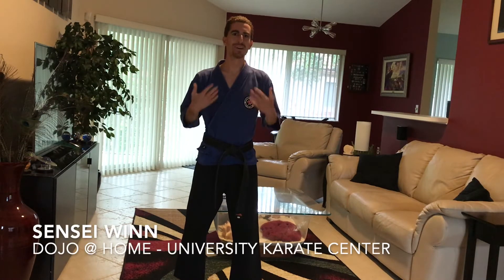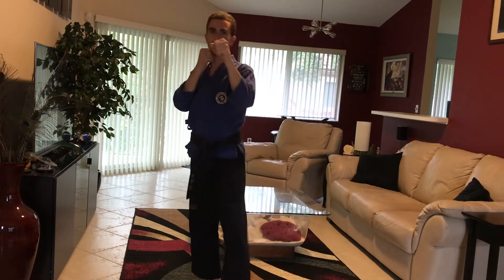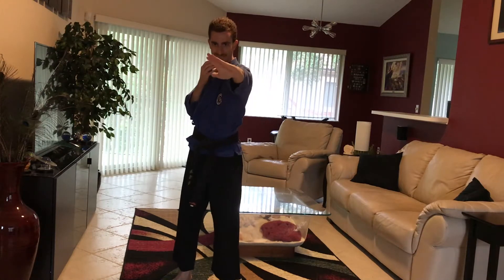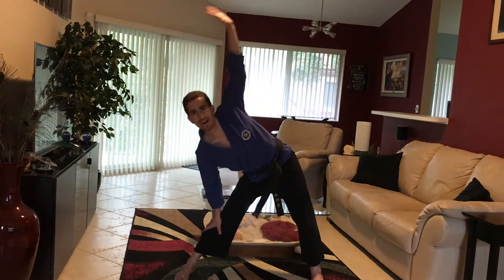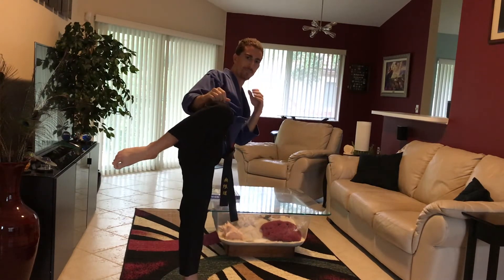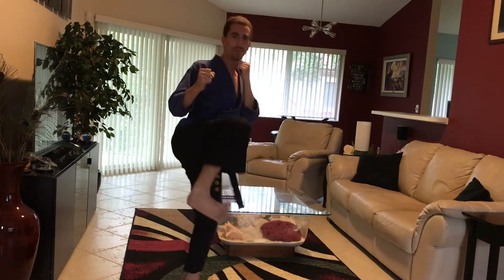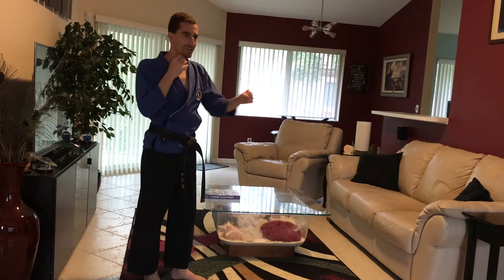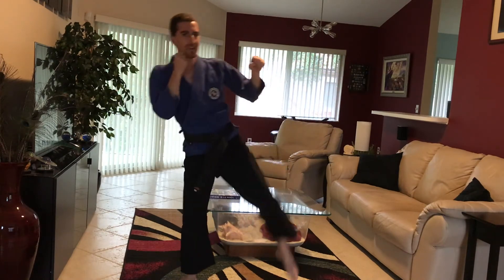One Leg Position to Rule Them All (Universal Chamber) - Dojo @ Home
Whether elf, hobbit, or human, you can make this trick work for you. Get faster, less predictable kicks by learning the universal chamber. Watch to see how it works. No golden rings required.